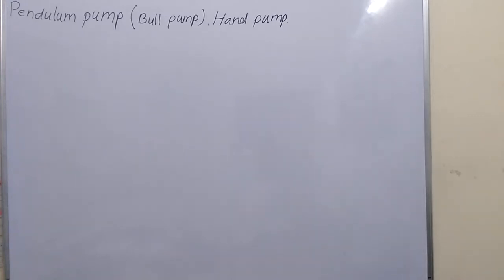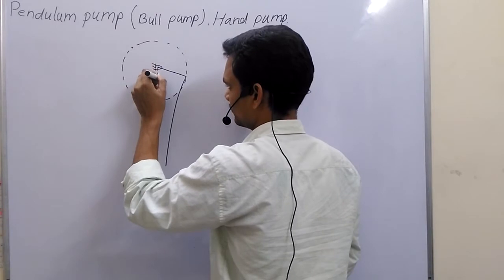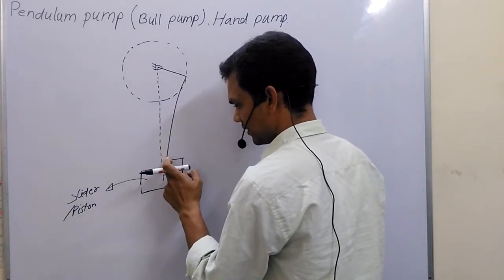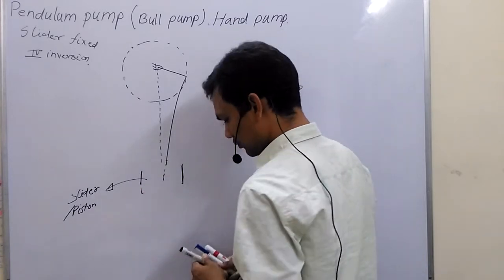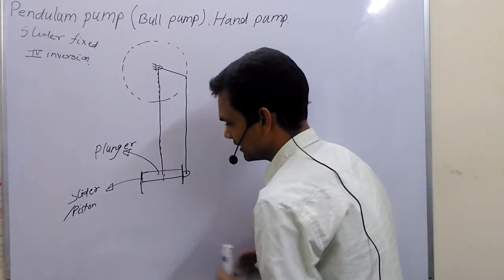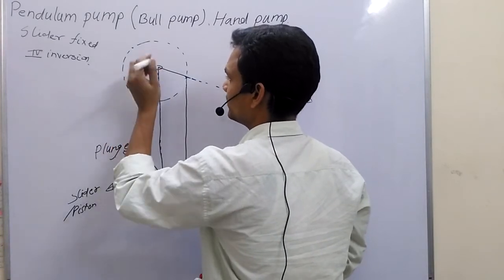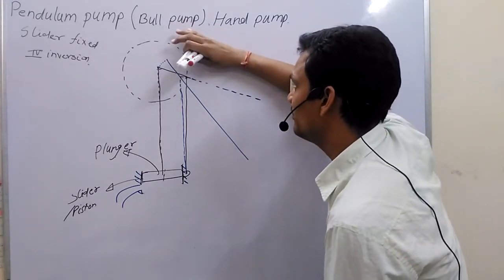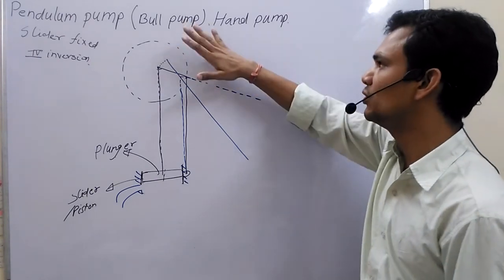Mechanism: pendulum pump, bull pump, Hand pump, Four bar mechanism